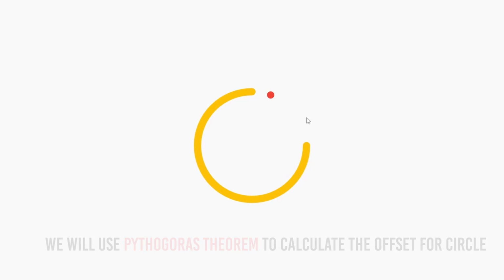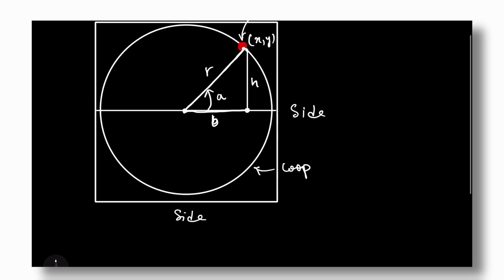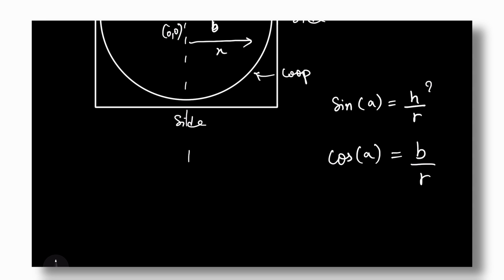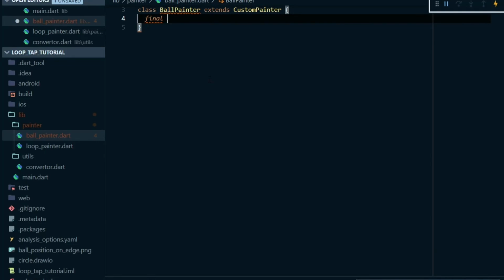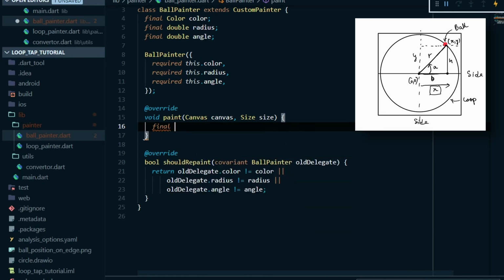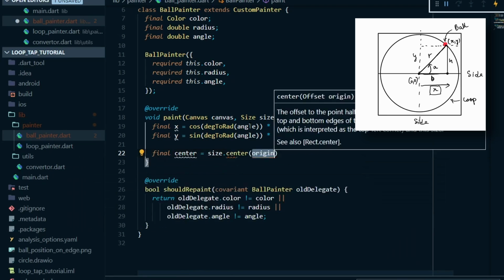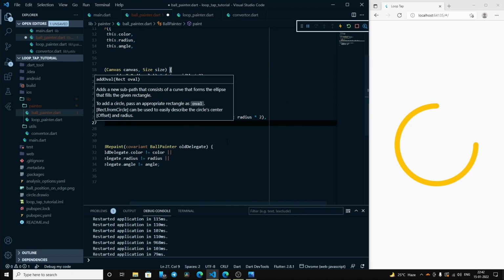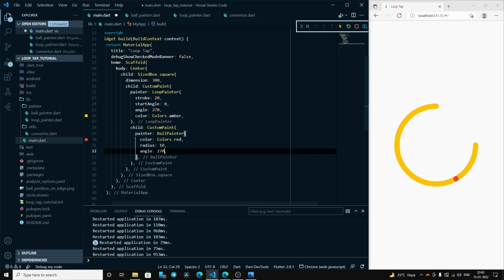Create a HYPERCASUAL game TapLoop in Flutter : Part 2 - The Ball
In this part 2 of the series ,we are going to create and place the ball on the loop for the game.

Learn how to create a Hypercasual Game in Flutter.
The inspiration came from the ridiculously addictive time waster game coogyloop and a recent addition looptap.
The basic idea of the game is you only need to tap when the ball is inside the colored area in  on the loop to score the point.